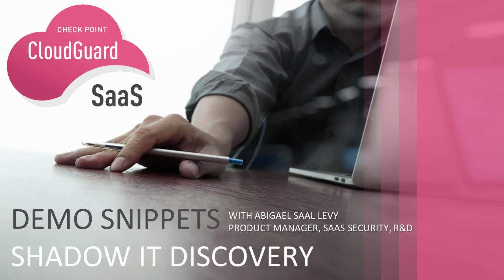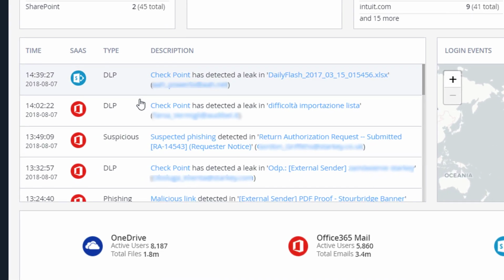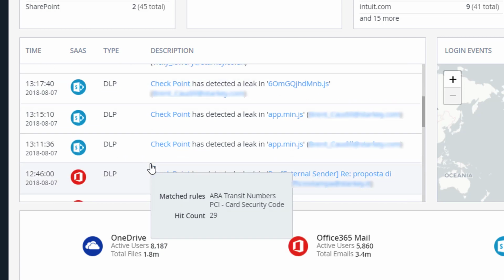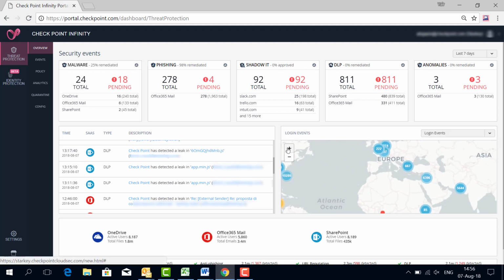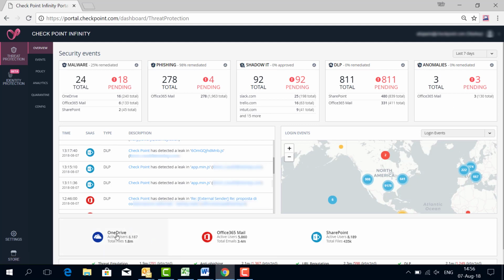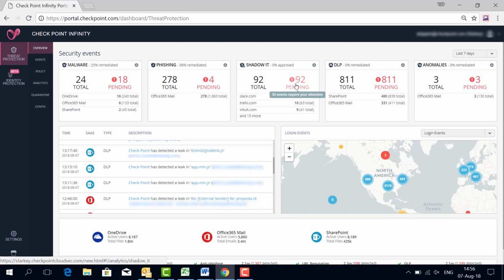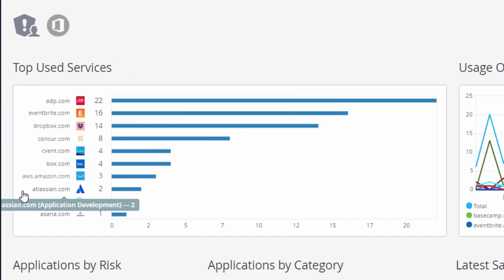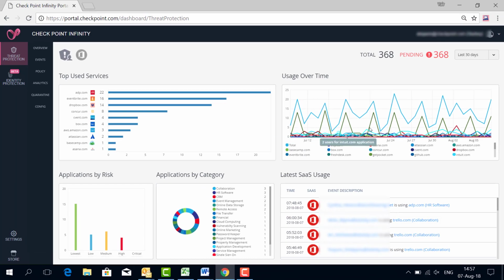CloudGuard SaaS Shadow IT Discovery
Gain instant visibility into threats and discover unsanctioned use of SaaS applications with CloudGuard SaaS.